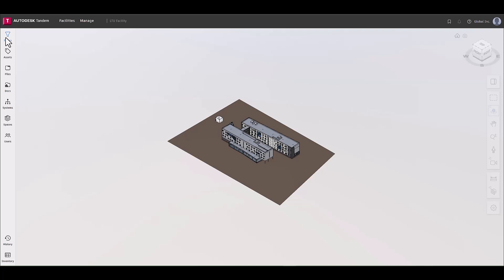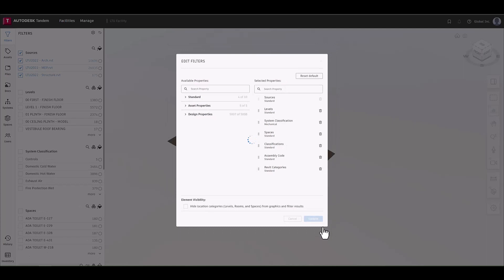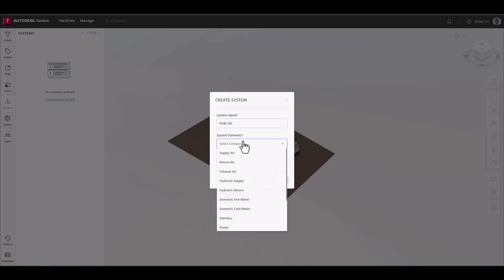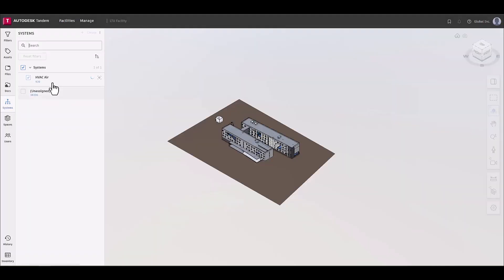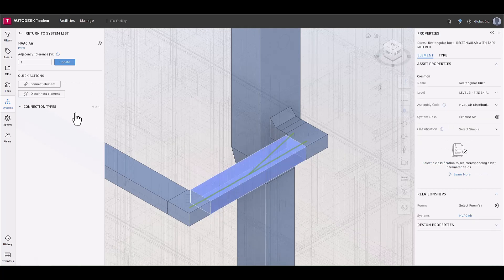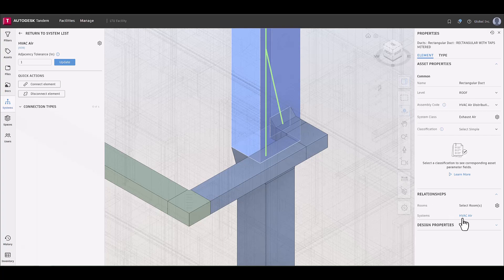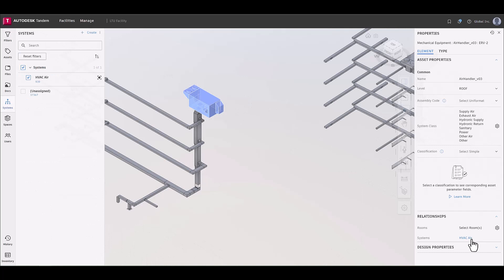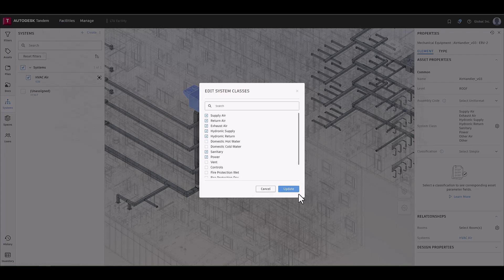Digital Twin Tutorial - Systems | Autodesk Tandem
Autodesk Tandem is excited to announce MEP (mechanical, electrical, plumbing) Systems is available to add to facilities.  Watch this Digital Twin Tutorial to learn how to setup and use the feature.

With this new feature can create connected services in the digital twin so they can quickly see the systems in a facility and focus on the relationship of assets to spaces in a building. These relationships are established based on system classification and proximity.

Feature Highlights

1. Automatically create systems based on classification and proximity.
Manually create connections between elements in refine mode for a system by editing tolerance values on proximity. I.E.

2. Better management of assets! Visualize all of the assets within a system, how they relate to each other, and how they interact with other systems.

3. This feature enhances the visual benefits of what Digital Twins can bring to Owners and Facilities managers in all domains while decreasing operating costs.

Give this new feature a try to see what it can do for your facility!
Know before you flip the switch. Autodesk Tandem provides an accurate model of building systems – so you never have to guess how your mechanical, electrical, plumbing, fire protection, or drainage systems operate. The use of Systems will help improve decision making in the field for building owners and facility operators.